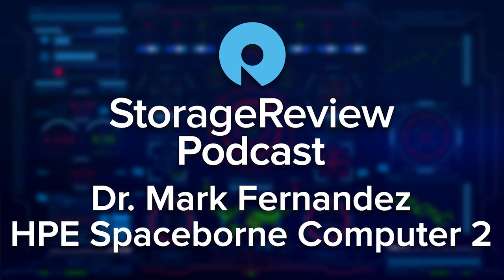Podcast #77: HPE Spaceborne Computer 2, Supercomputing in Space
HPE launched the first off-the-shelf supercomputer, Spaceborne Computer-1, to the International Space Station (ISS) back in 2017. The Spaceborne Computer-1 ran on the ISS for 651 days, near flawlessly, before returning to Earth. The big takeaway is that supercomputers can survive and function well in the harsh environment of space. On February 20, 2021, HPE plans on launching Spaceborne Computer-2 to the ISS to improve on the predecessor.

Spaceborne Computer-2 brings enhanced edge-computing and AI capabilities to the ISS. The new supercomputer brings twice the computing power of the first making research results much faster, HPE claims minutes compared to months. So, what are they attempting to use this computing power for? Mainly to make space more sustainable. Create things in space versus firing them up there from Earth. We’ll get more into the brass tacks on this podcast as I sit down with HPE's Principal Investigator for Spaceborne Computer-2, Mark Fernandez.